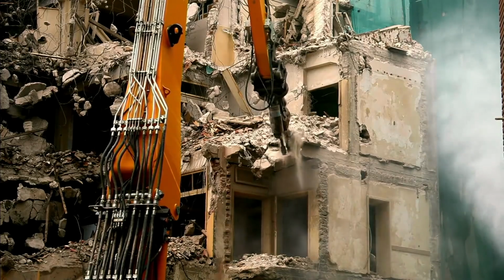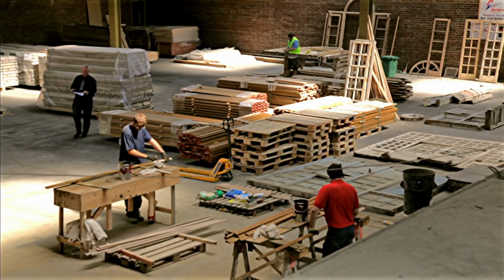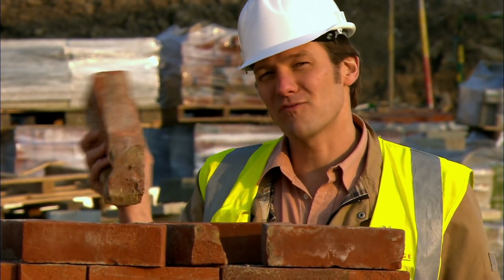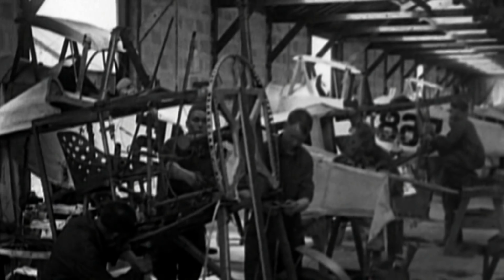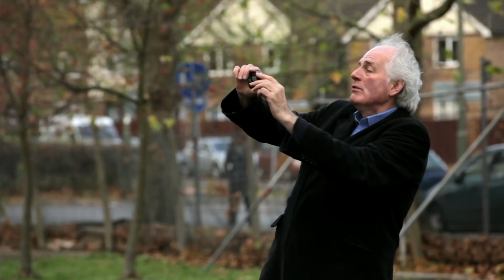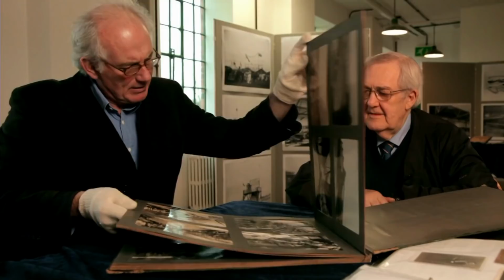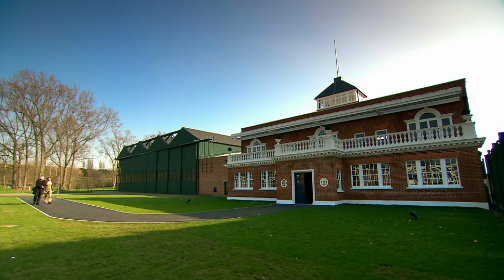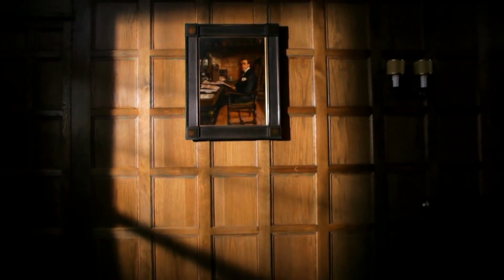World War One Aviation Tower | Brick By Brick: Rebuilding Our Past | Reel Truth History Documentary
Dan Cruickshank and Charlie Luxton uncover the incredible hidden stories behind historic buildings as they are dismantled brick by brick, and meticulously resurrected in new locations. Every year countless thousands of ordinary buildings are demolished, smashed down to make way for the new, but some are so special they're snatched from the bulldozers and carefully dismantled. When a new home can be found for them, they are lovingly and painstakingly rebuilt. These are not grand buildings, but everyday buildings that give an extraordinary insight into the lives of the people who lived and worked in them. Deep within their fabric are preserved astonishing stories about how we lived and worked. Architectural designer Charlie Luxton explores how these vast and hugely complex jigsaw puzzles are pieced back together, trying his hand at the array of ancient crafts required. Meanwhile, architectural historian Dan Cruickshank investigates the building's history, proving that even seemingly humble buildings have incredible stories to tell. In this episode Dan and Charlie follow the reconstruction of one of Britain's earliest aviation buildings: Claude Graham-White's Watch Tower. Graham-White was an heroic pioneer of early aviation and his watch tower was the nerve centre of the vast aircraft factory he built to supply warplanes for World War One.

Welcome to Reel Truth History, the home of gripping and powerful documentaries. Here you can watch both full length documentaries and series that explore some of the most comprehensive pieces of world history.